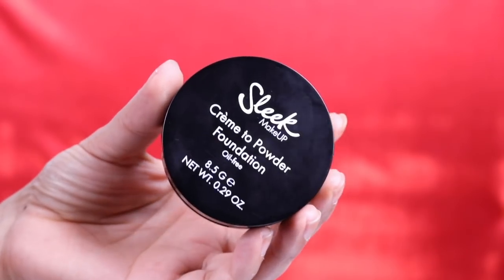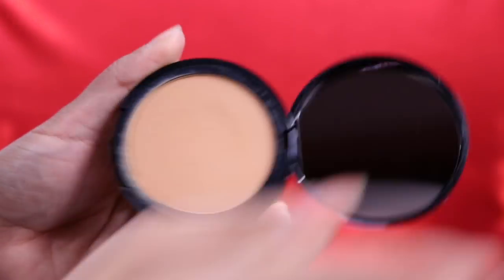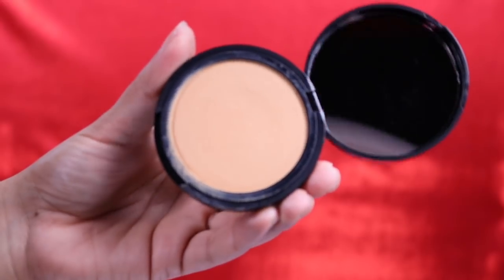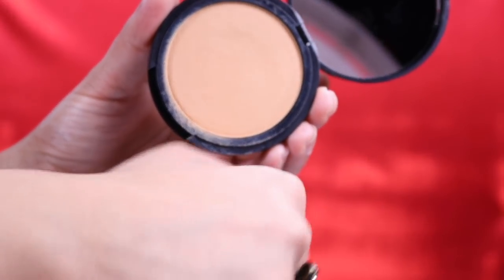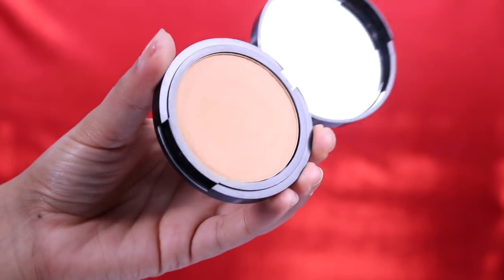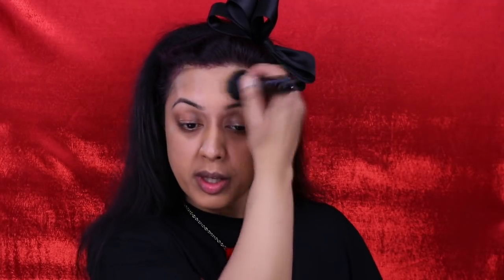REVIEW & DEMO: Sleek MakeUP Creme to Powder Foundation and GIVEAWAY (Closed)!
The new Creme to Powder foundation from Sleek MakeUP comes in 24 shades from fair to medium to dark. Here is my review along with demo to show you how it performs! The Giveaway will end on Monday 9th April 2018 and each winner will be contacted individually. If you do not reply to me with your address information in time (as in ever!) i will choose another winner.

I ran a Half Marathon in September and I'm raising money for a refrigerated 'cuddle cot' to help grieving parents after the loss of a baby. Please help me to raise the funds here!

My shade of the Creme to Powder foundation is C2P11

Im wearing Jeffree Star Human Nature Velour liquid lipstick